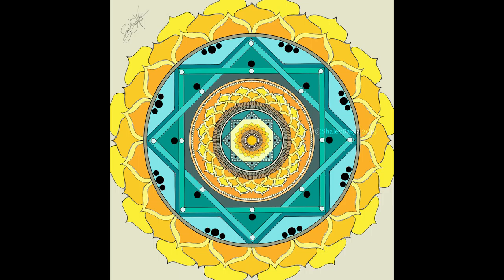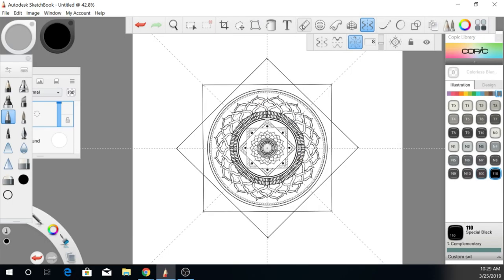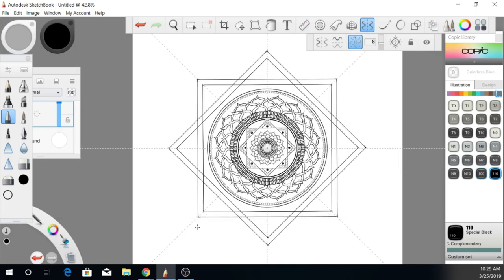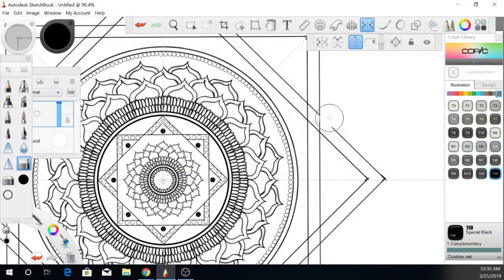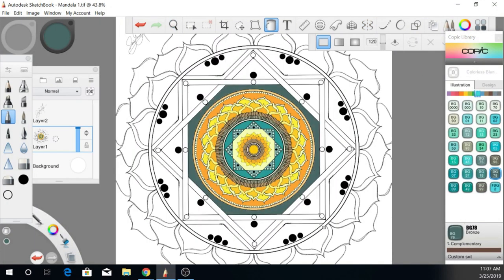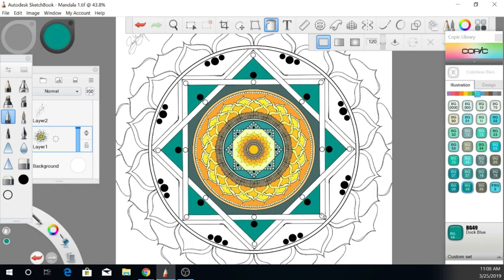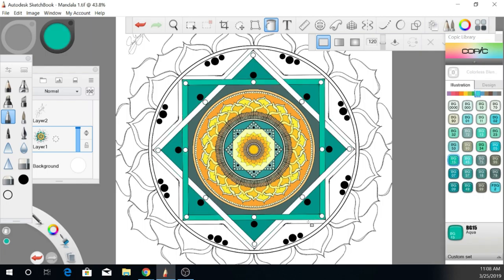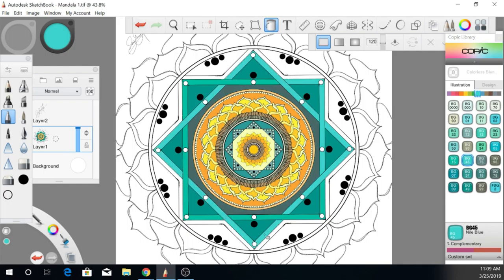Digital Mandala Class Promo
This is the info to the digital mandala class I created on Skillshare.